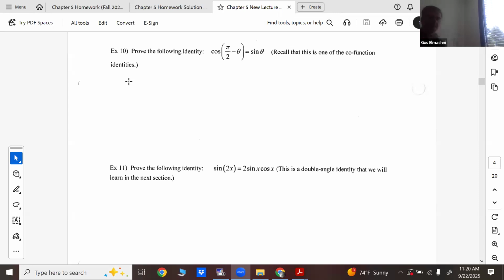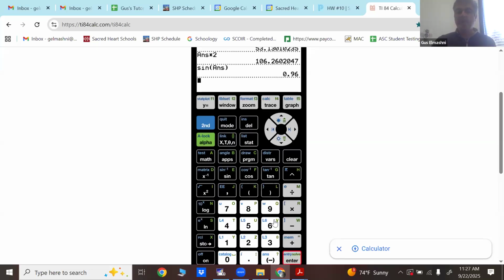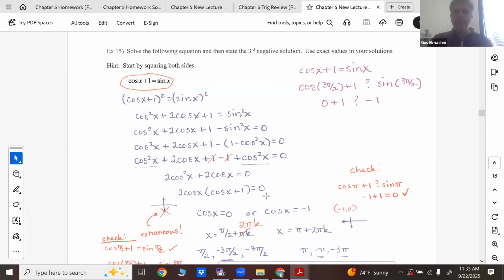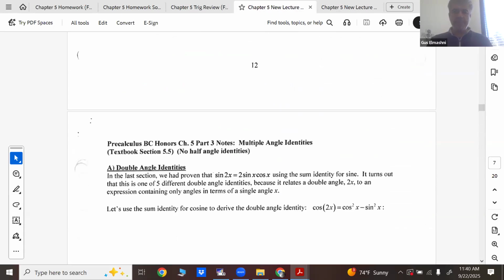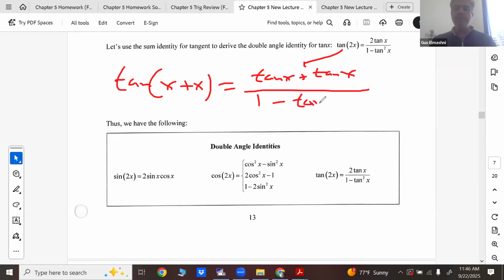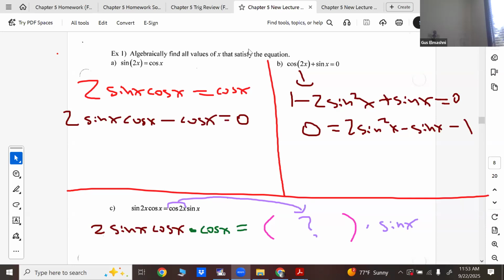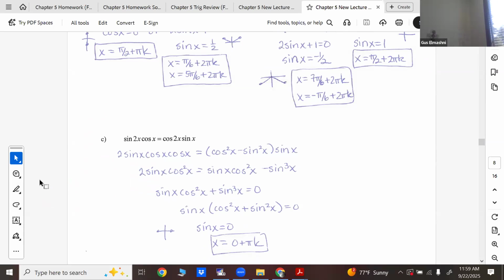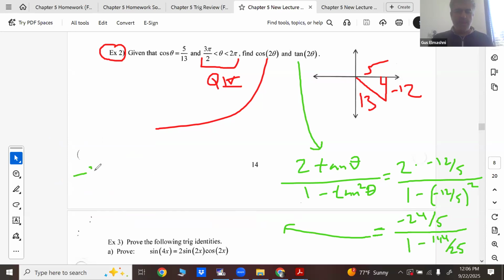Precalculus BC Honors Unit 2 Lesson 7 Fall 2025